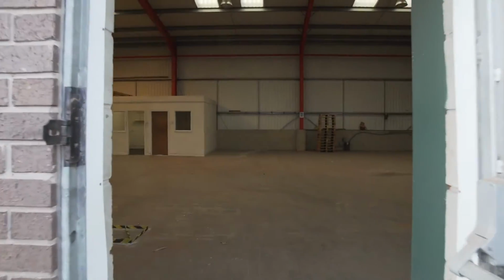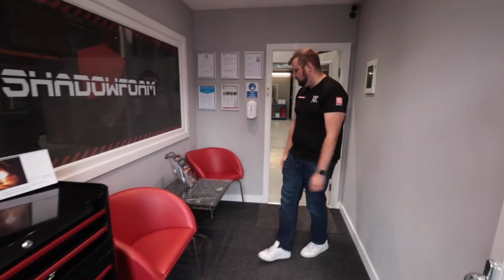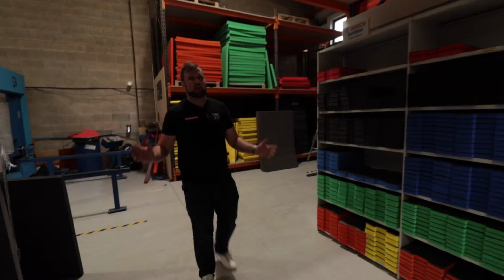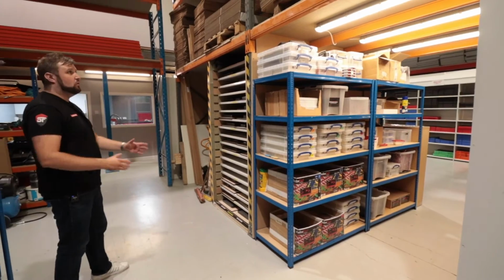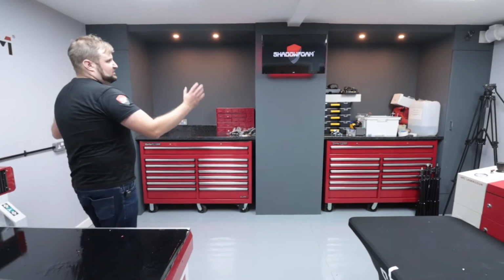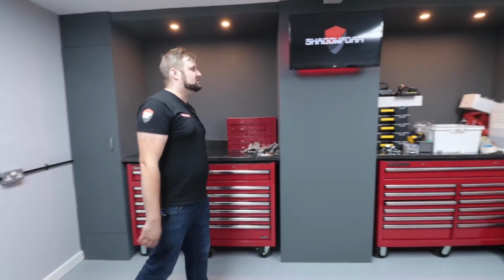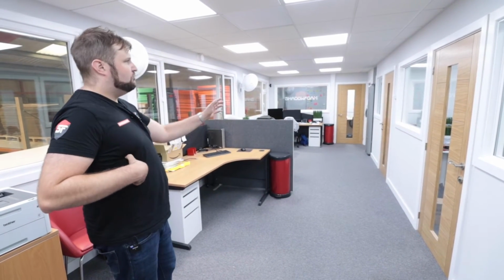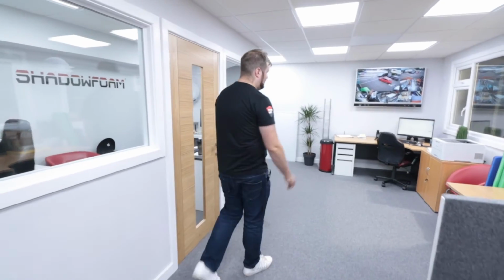We FINALLY FINISHED our New Unit Build and Refurb ON TIME and UNDER BUDGET!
We have finally finished our Unit Upgrade, and Jonathan is chuffed to bits to finally be able to open the doors and show you all what we've been working on over lockdown!

From Facebook Marketplace, to discount office suppliers, this Unit was completed by hand and from scratch on the tightest of budgets and the boldest uses of ingenuity - check out how we best utilised the space, refurbished the kitchen and bathroom and built an office workspace that will stand the test of time at Shadow Foam!

What do you all think of our new unit?

00:00 Opening our New Unit
00:19 We have Big Plans for this space!
00:39 Adding Signs to the exterior of the building
01:02 Refurbishing our reception
01:28 Unit Tour
03:48 Our Workshop/Studio Space
05:29 Check out our hand-built office
07:09 Wrap Up